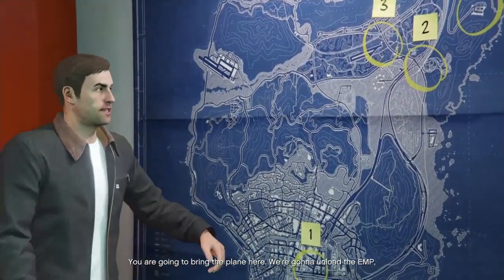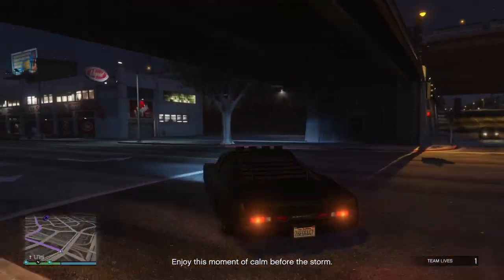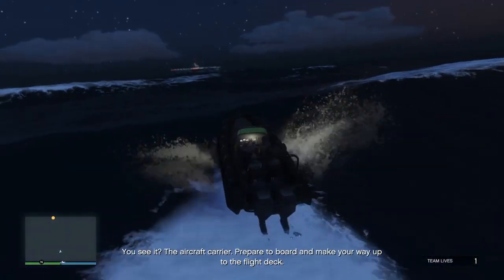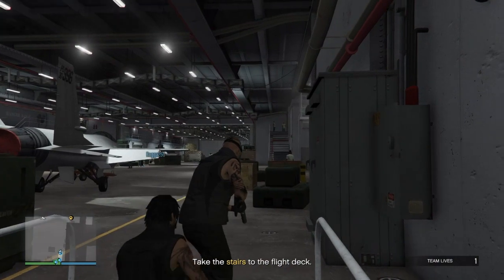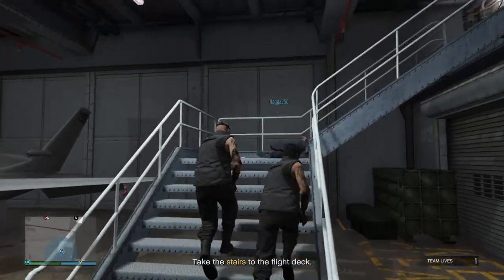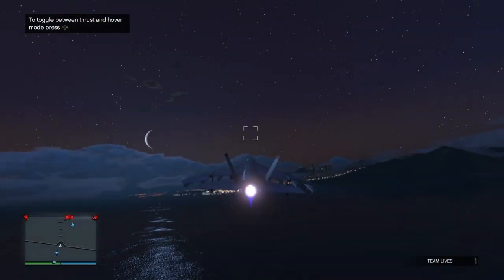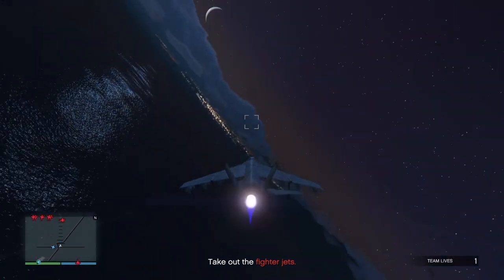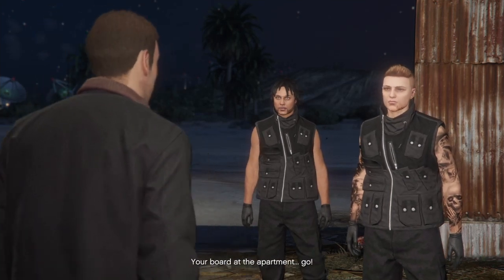HAIL HYDRA..no? | GTA V Heists | Humane Labs Raid Setup #3- EMP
In this video, HAIL HYDRA..no? |  GTA V Heists | Humane Labs Raid Setup #3- EMP, the fellas and I sneak onto a naval carrier to steal a Hydra Jet in order to acquire the EMP inside it. Of course, this is done with a lot of mistakes and craziness! Enjoy and God bless!!!